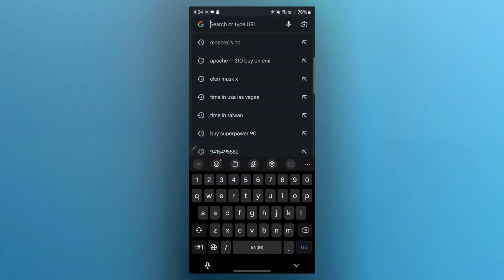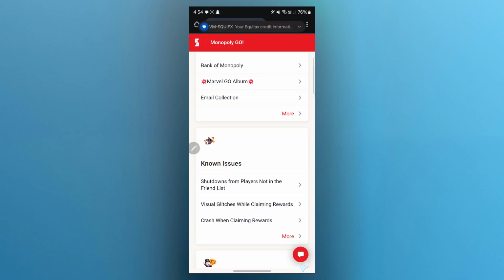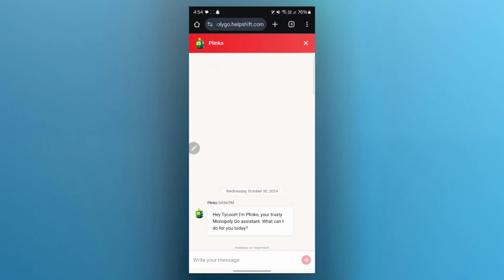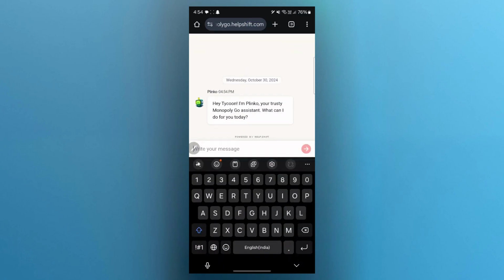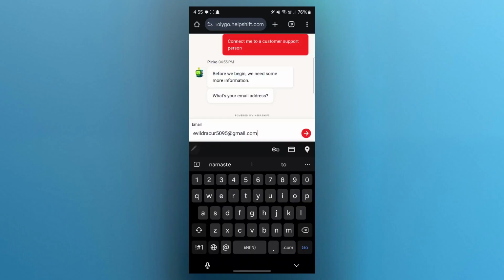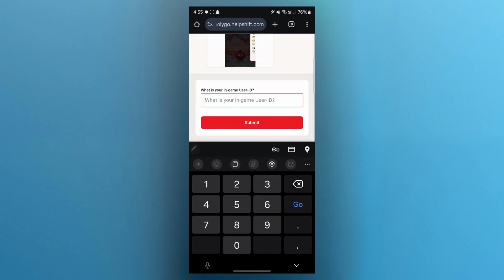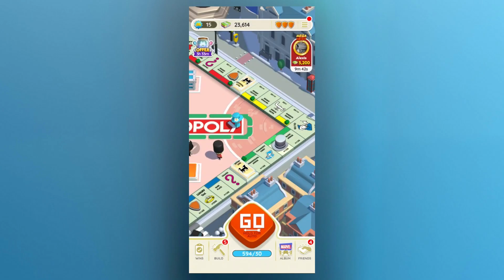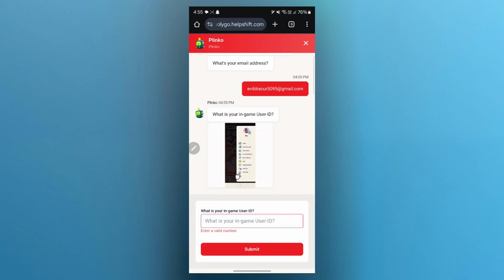How to Retrieve Monopoly Go Account Using ID Number (SIMPLE & Easy Guide!)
Learn how to retrieve your Monopoly Go account using your ID number with this simple and easy guide. This tutorial will walk you through the steps to recover your account, ensuring you regain access to your progress and game items quickly.